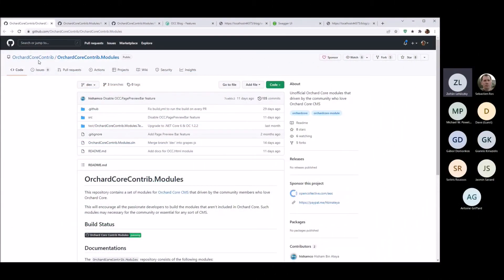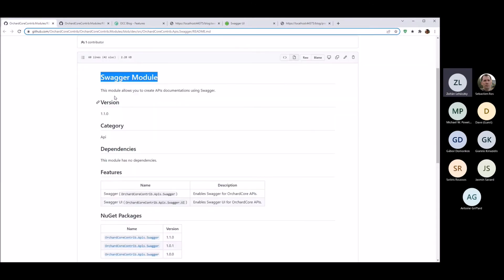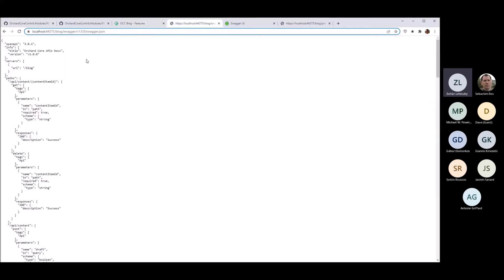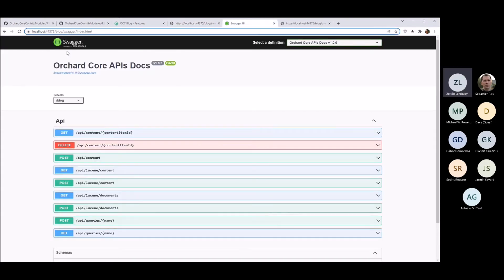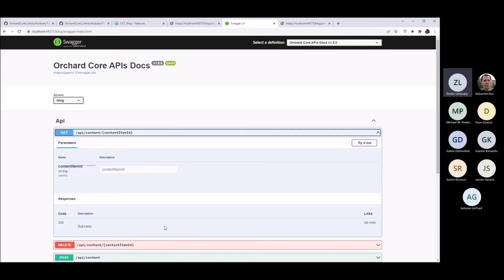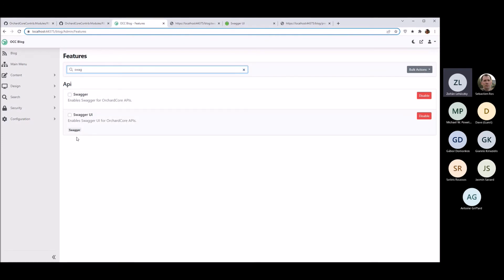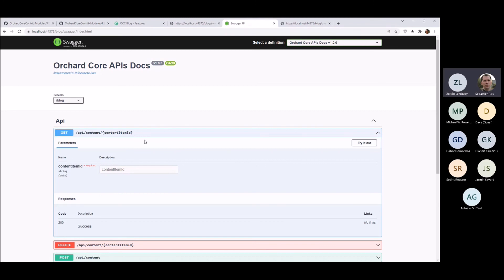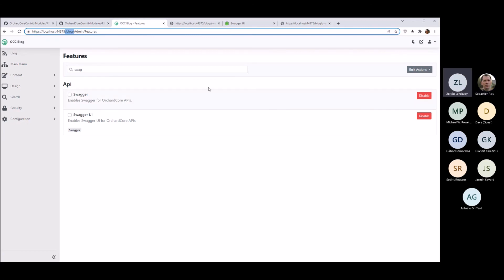Swagger Module - Orchard Core Demo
A demo about a module that allows you to create APIs documentations using Swagger.